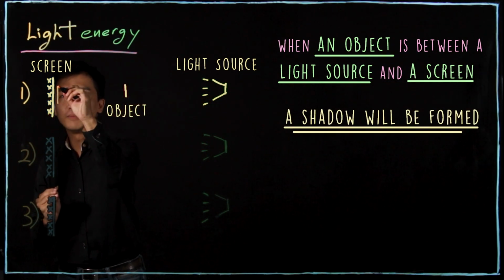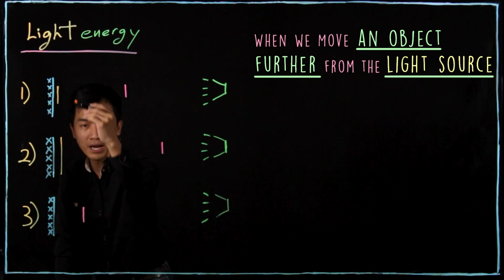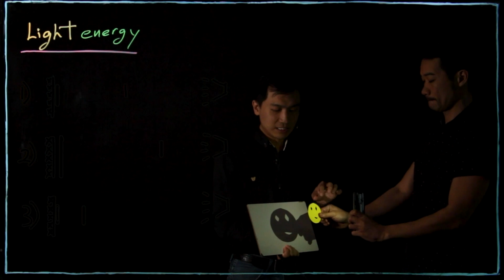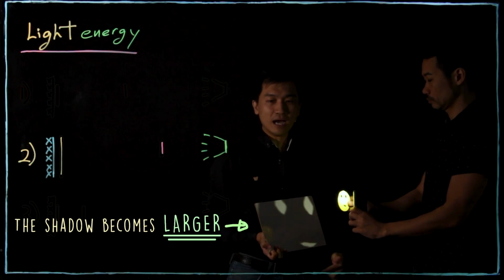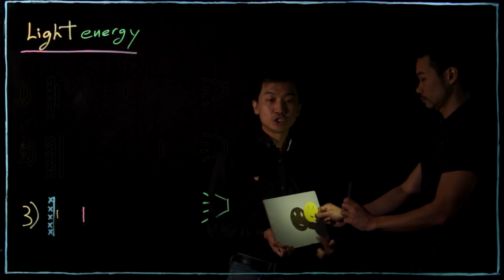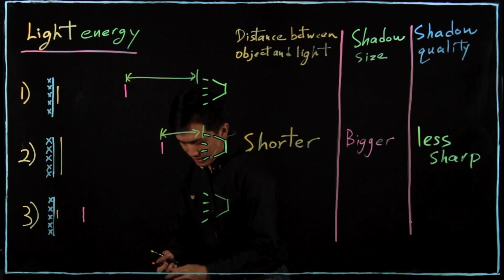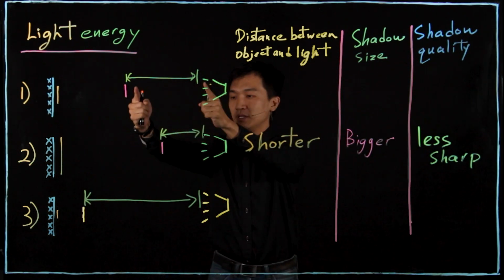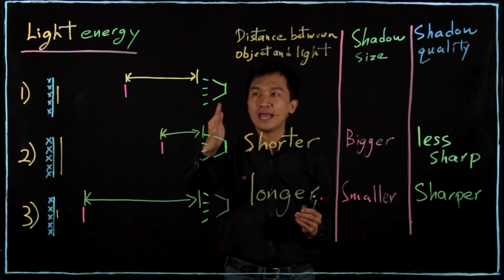[Primary School Science] Topic - Light and Shadow [Sample]